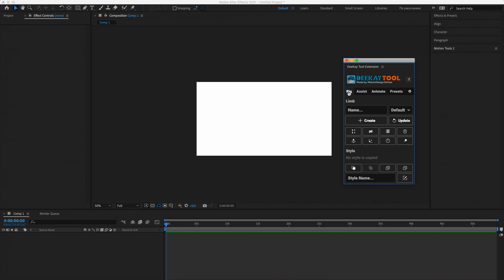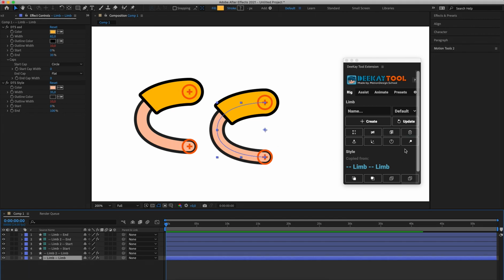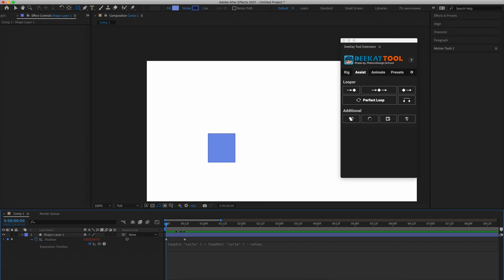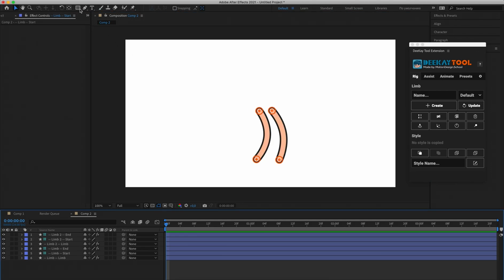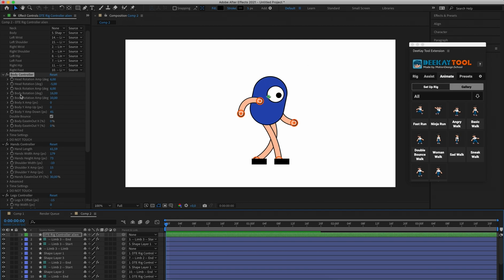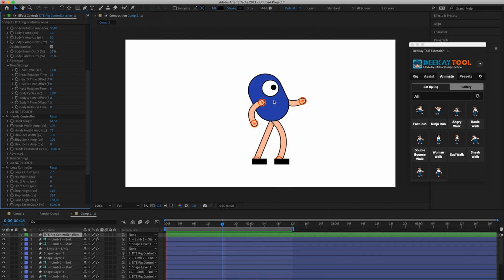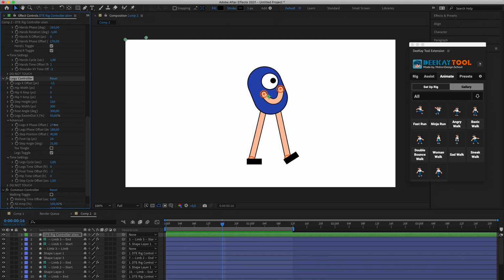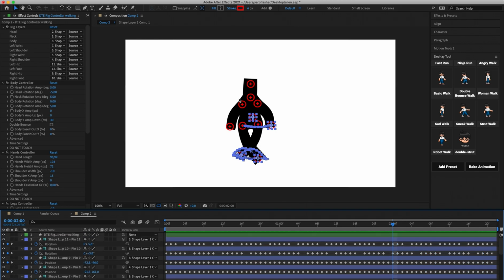Deekay Tool Extension Presentation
Deekay Tool is a game-changer extension for character animators. Create and save characters just in one click. The New Animate feature gives you the possibility to create and customize your animations with intuitive controls.

We’ve listened to all animators to make it the most flexible tool for rigging in After Effects. Improve your workflow with the fastest optimization. The game-changing features will make your animations stand out.